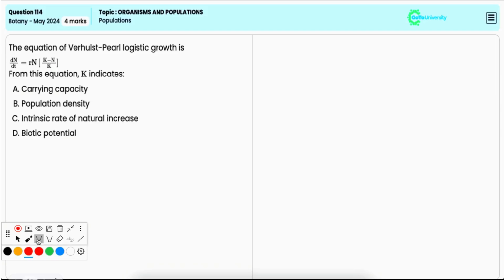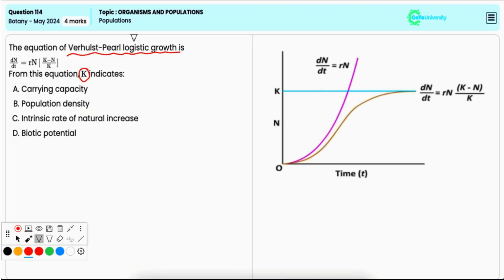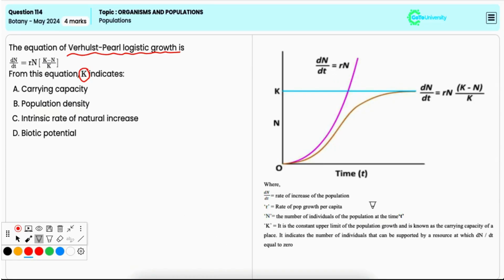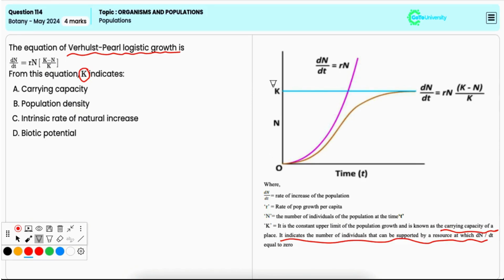NEET Past Paper Botany May 2024 |Q114| Organisms and Populations: A Study of Populations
Topic Name: [ORGANISMS AND POPULATIONS] | [Populations] | [Practice Test]